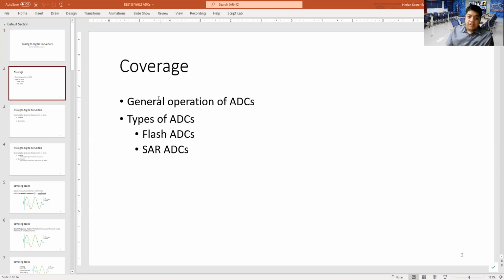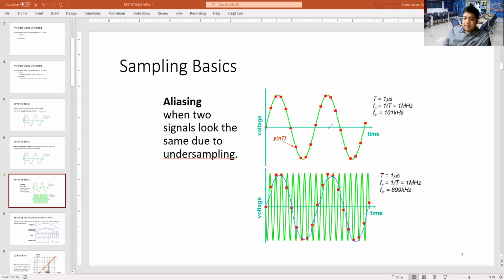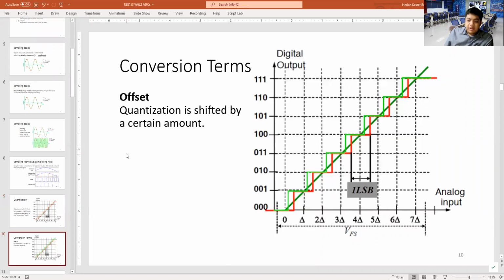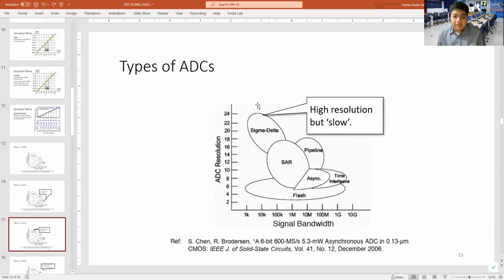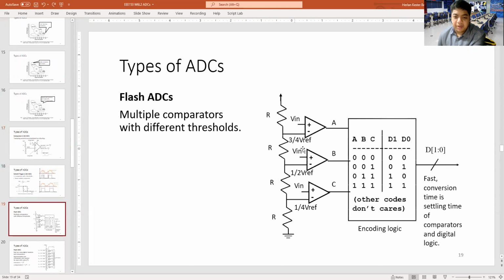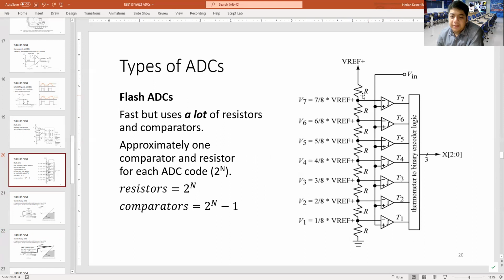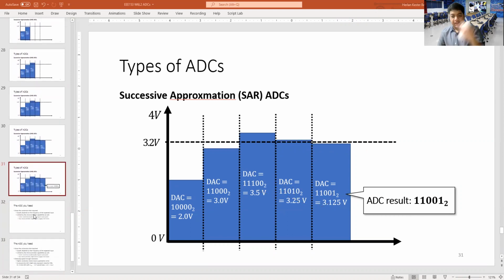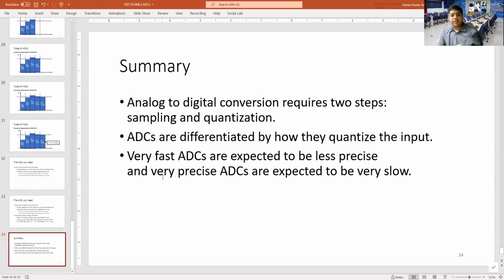EEE153 W13L2 ADCs